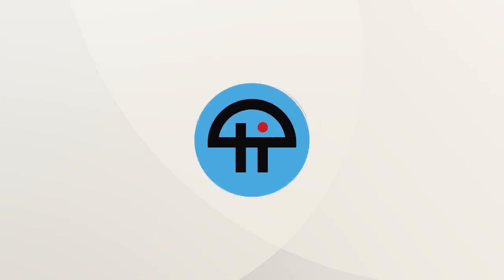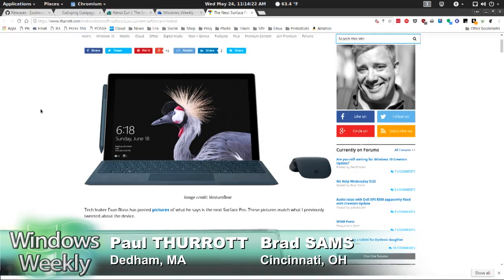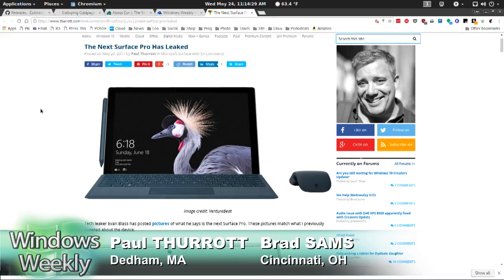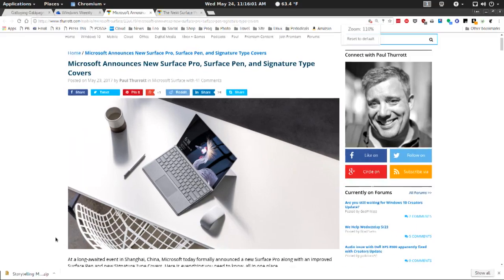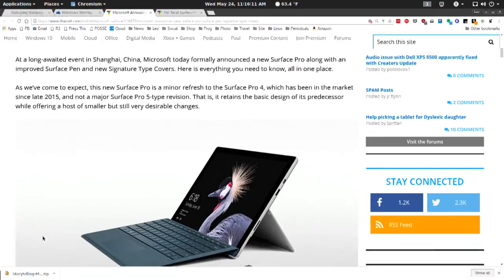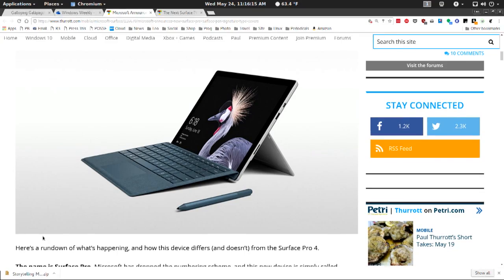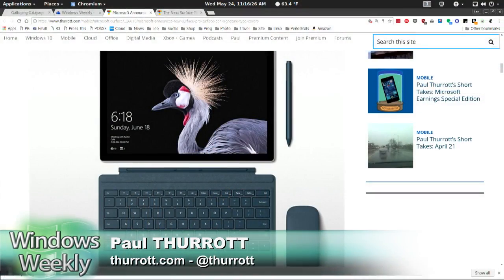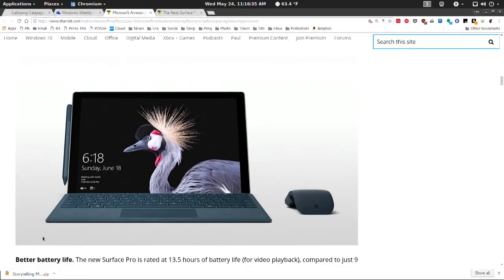New Surface Pro and Surface Pen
New Surface Pro leaks, and leaks again, and is then announced. The biggest news? Now, it's a laptop. What Microsoft didn't say: New Surface Pro + new Surface Pen = much better ink performance.